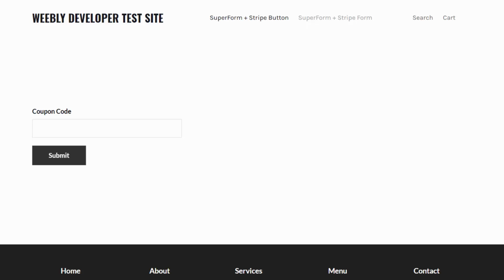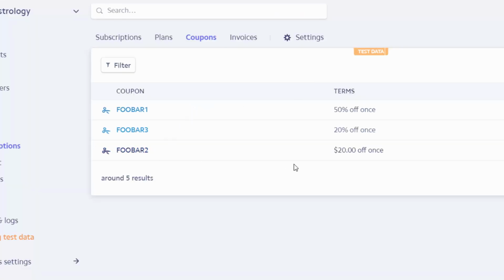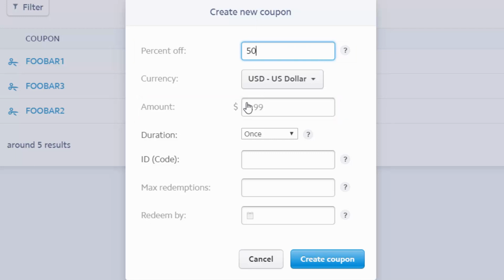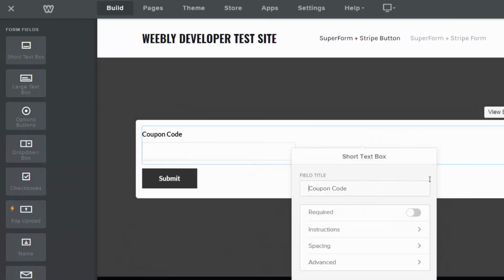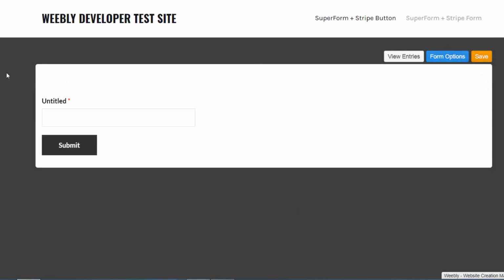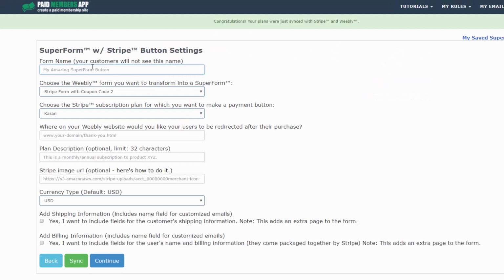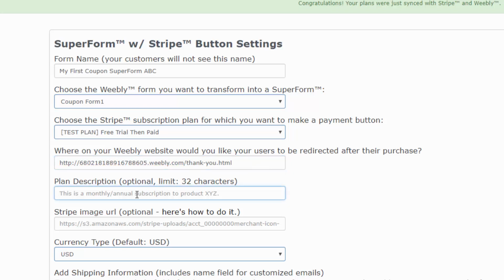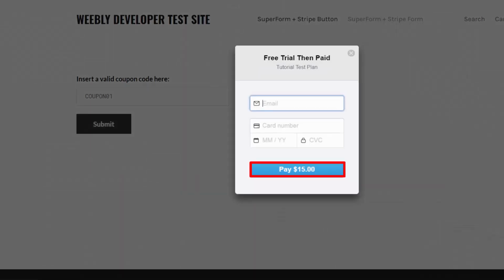How to Add a Stripe Coupon to Your Weebly Website to Offer Coupons on Recurring Subscriptions